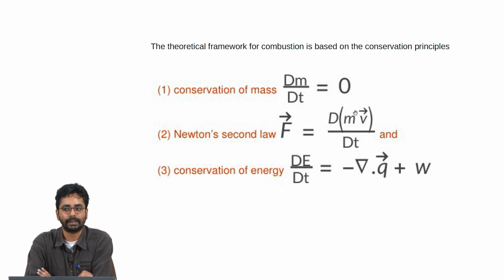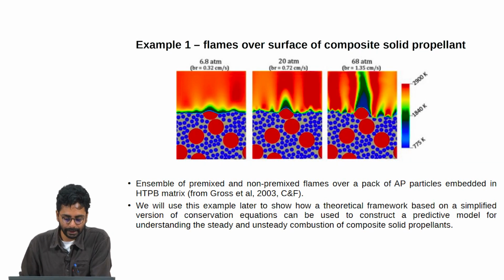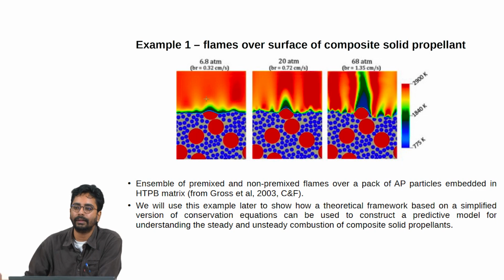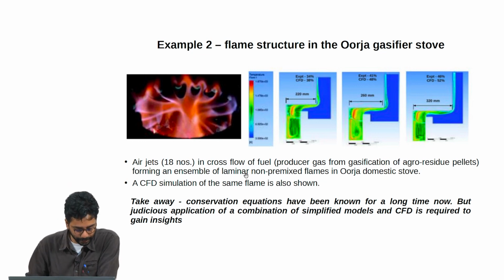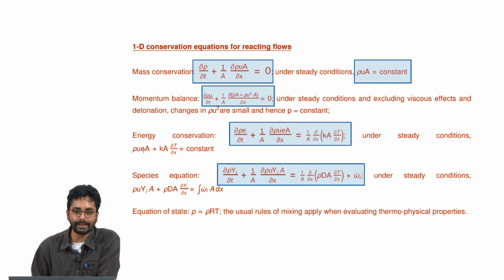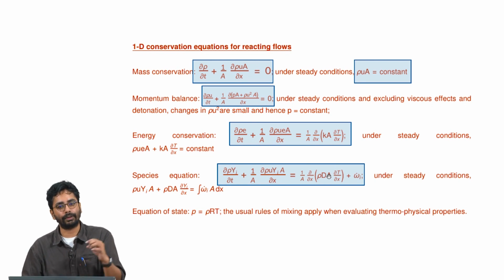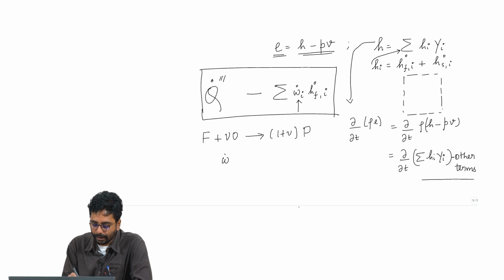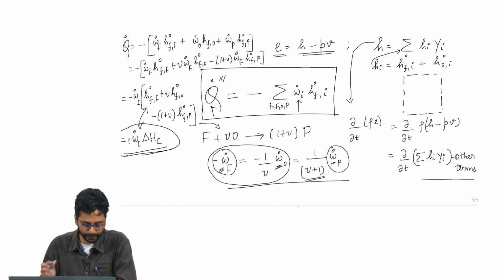Lecture 10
Conservation equations